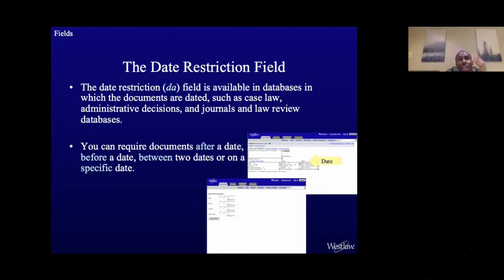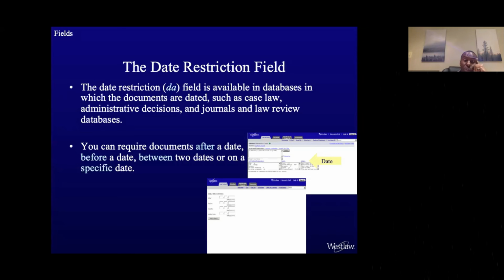30. Field Searches - Date Restricted Search